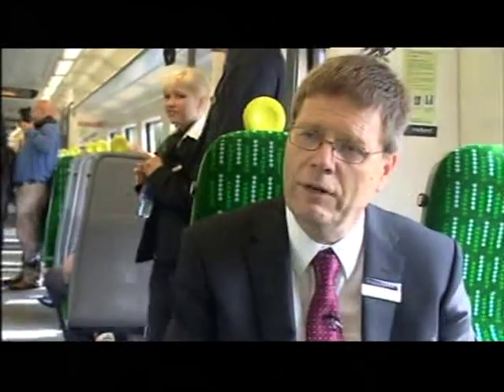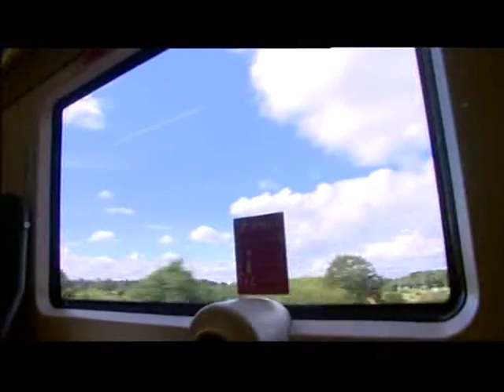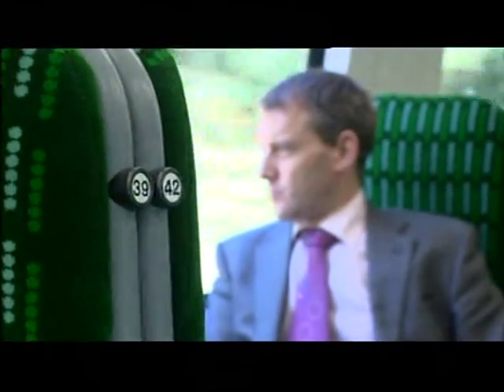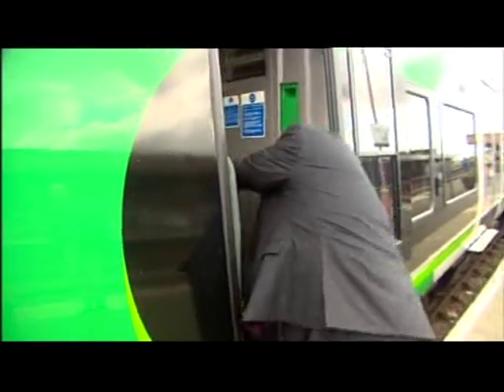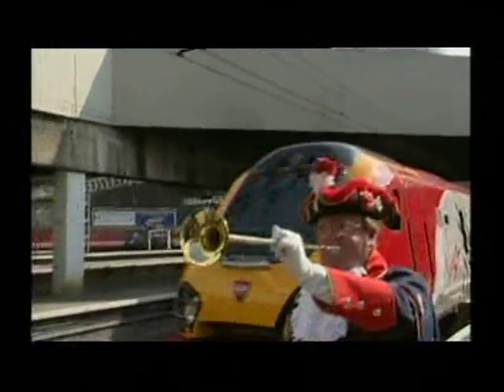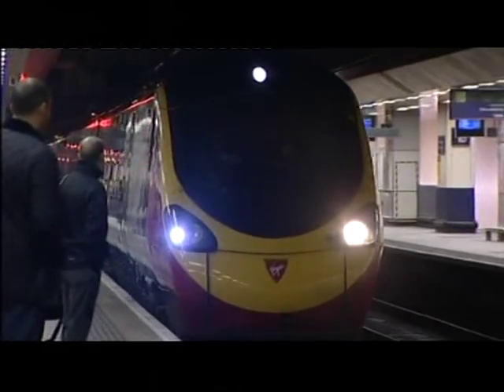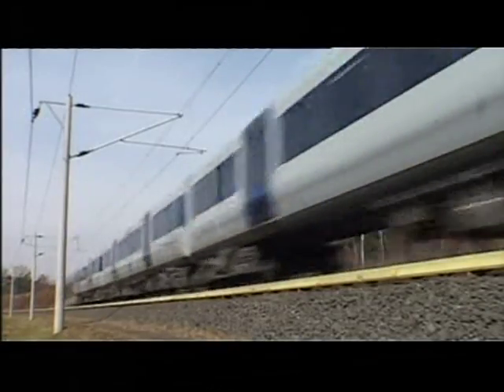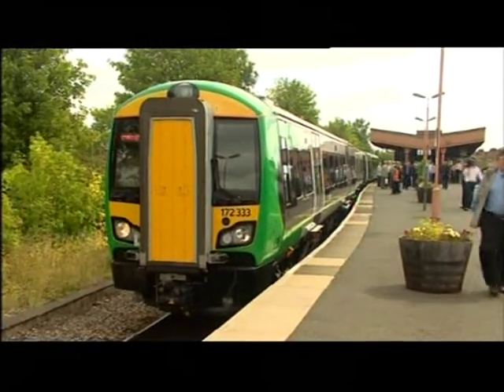New trains for the Midlands... And it's British made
This piece first broadcast on 2 Aug 2011. Televised on UK's regional television BBC1 West Midlands. Programme (Program) -- Midlands Today